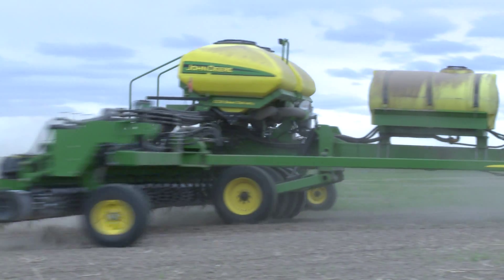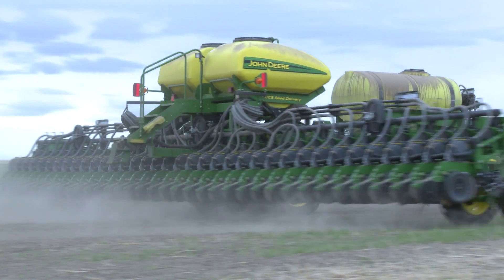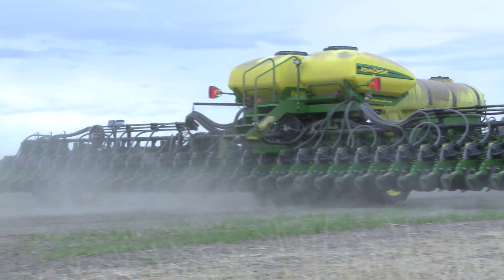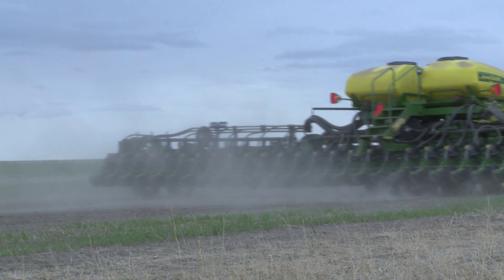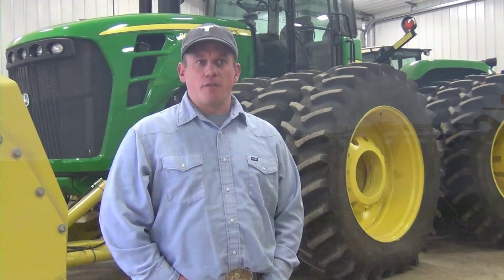Customer D. Christensen - 2000 hours